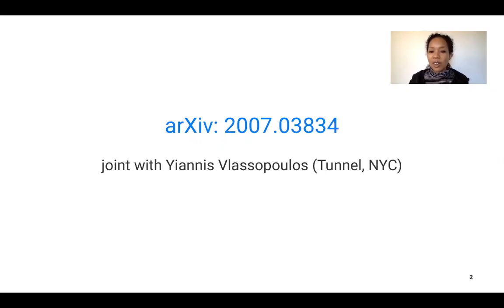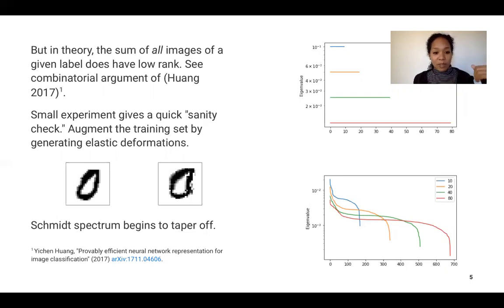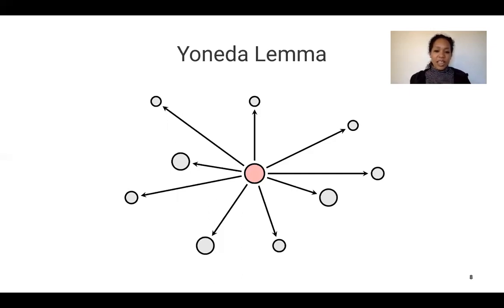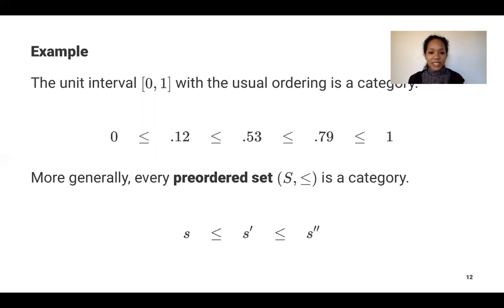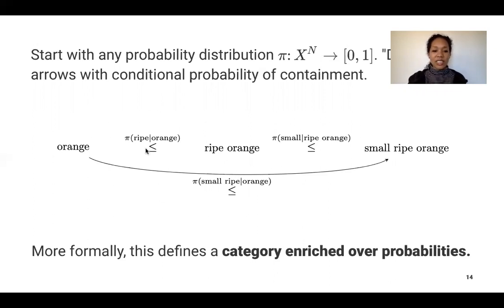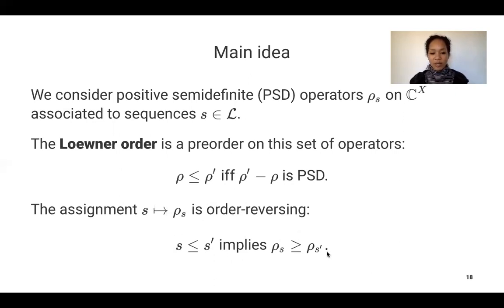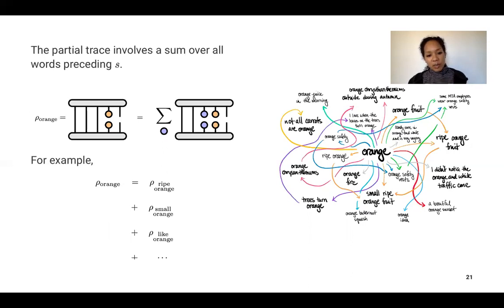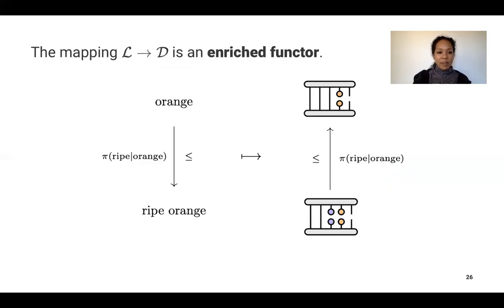Language Modeling with Reduced Densities - Tai-Danae Bradley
Tai-Danae Bradley, X the Moonshot Factory
10/23/20 Quantum-inspired Machine Learning

Initiative for the Theoretical Sciences symposium